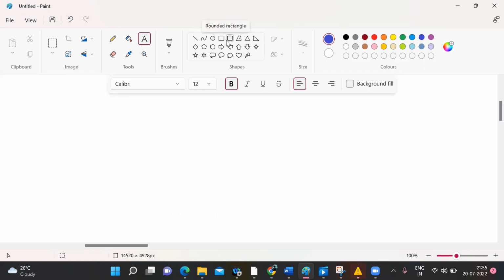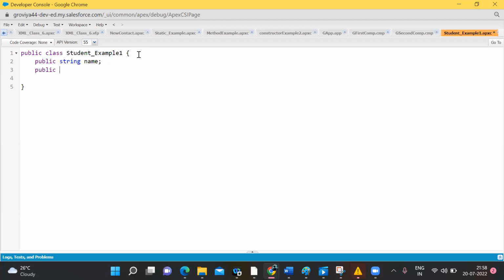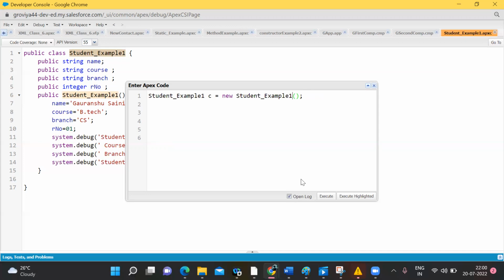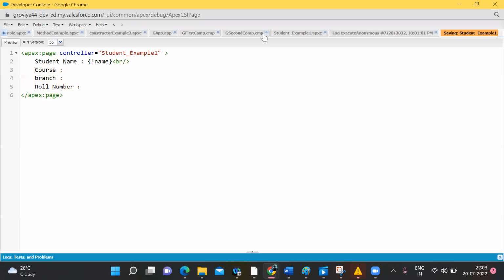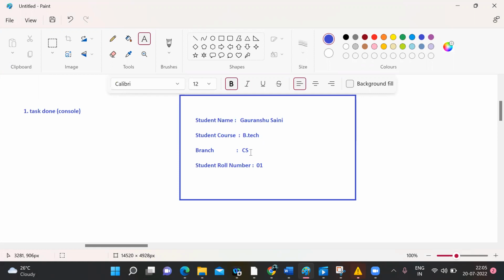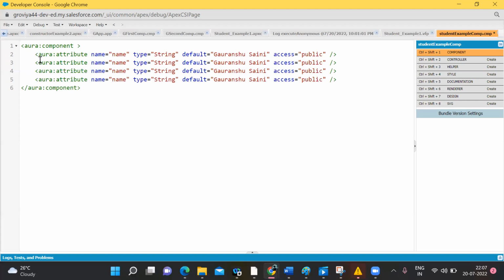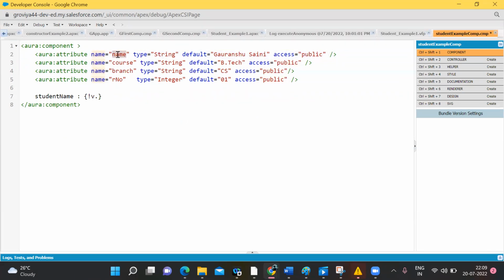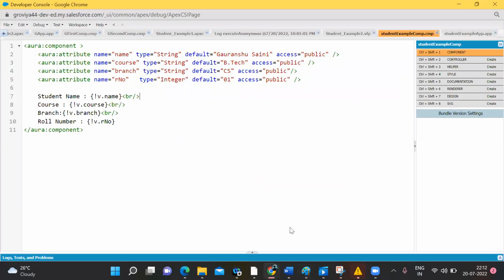01 Basic Of Aura Lightning(Attribute)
from this video you will get the difference in Apex class, visualforce Page and in Aura Lighting .